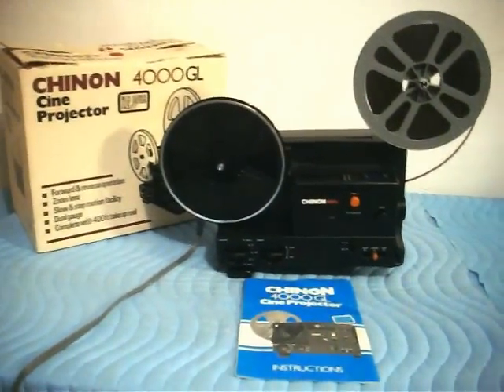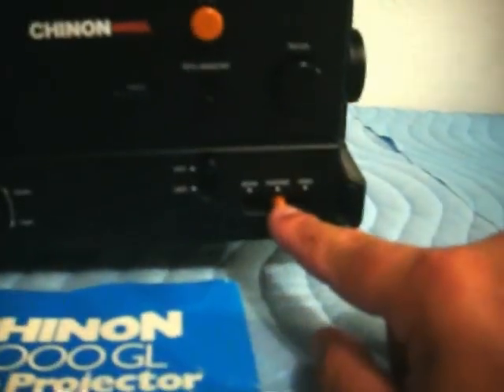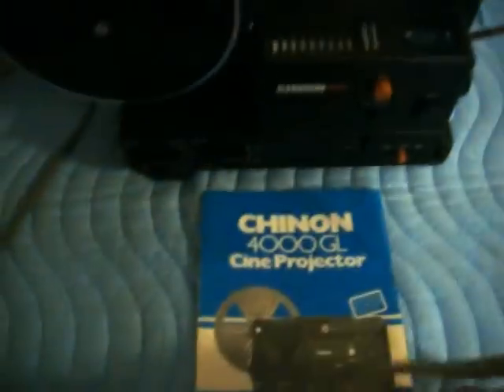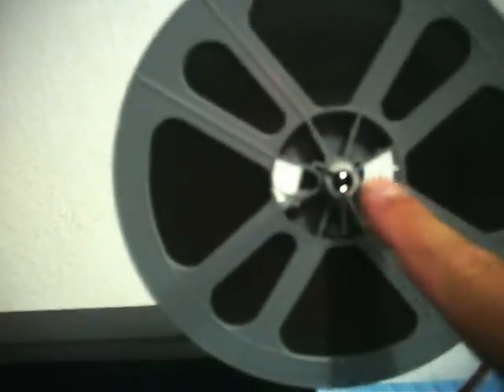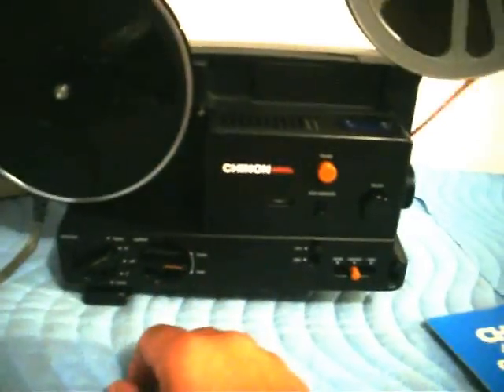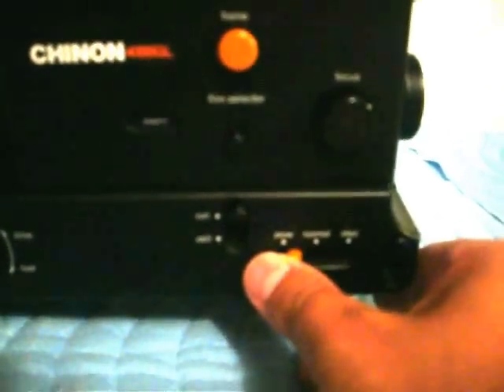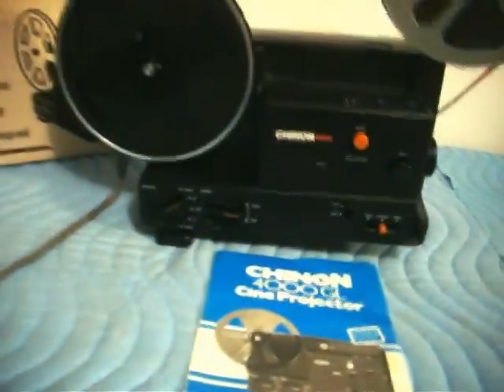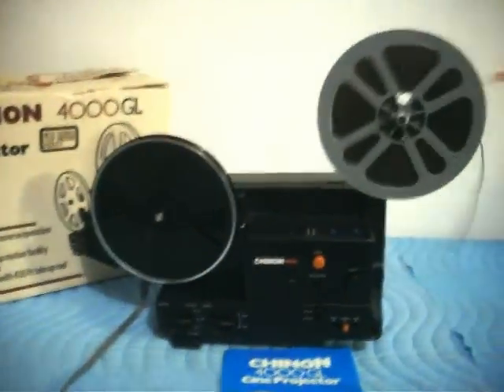CHINON 4000GL 8mm CINE PROJECTOR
Gorgeous CHINON 4000GL Dual 8mm CINE Projector